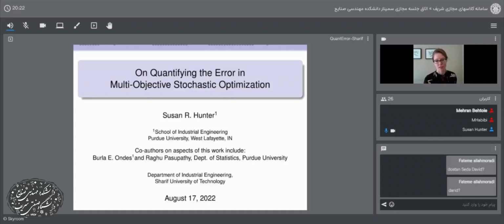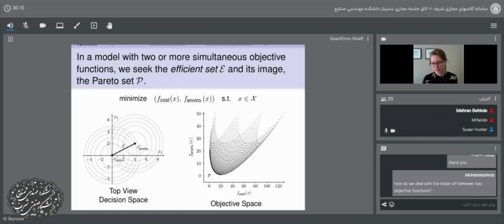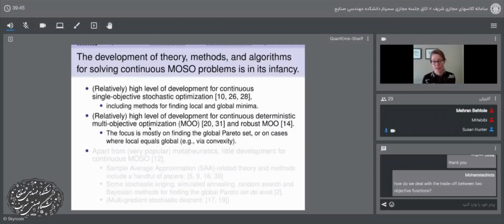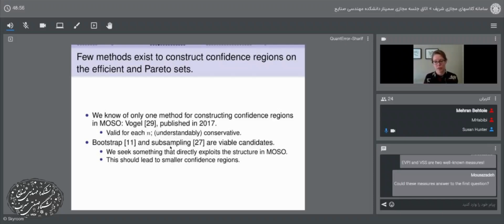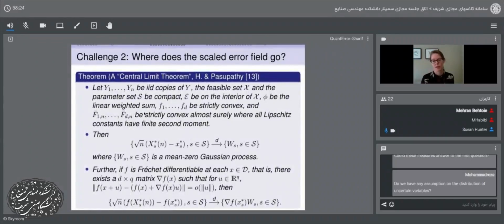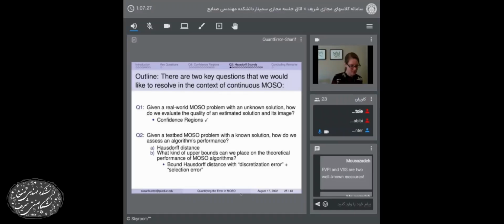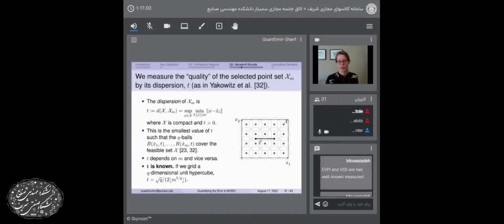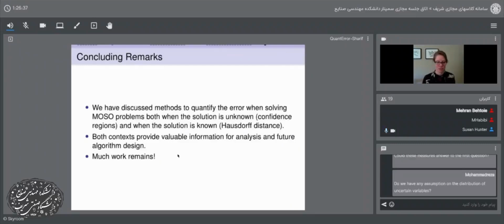On quantifying the error in multi objective stochastic optimization